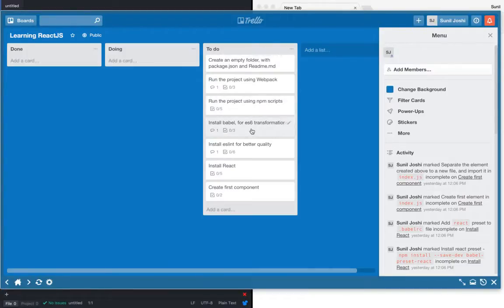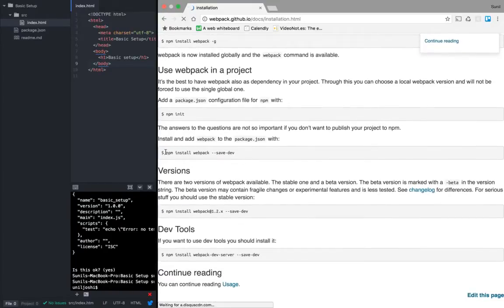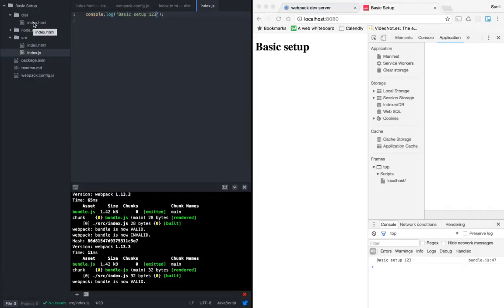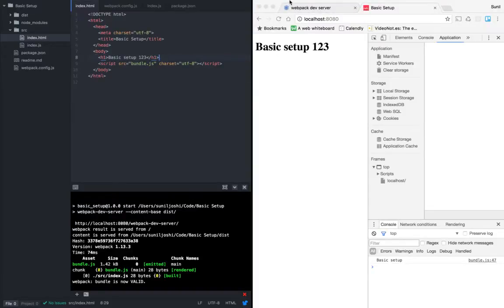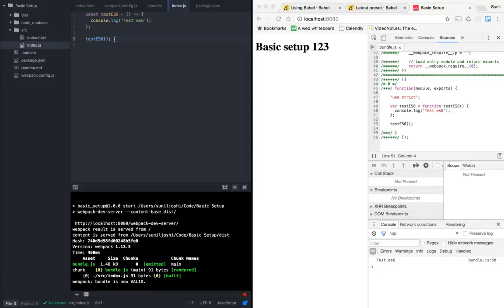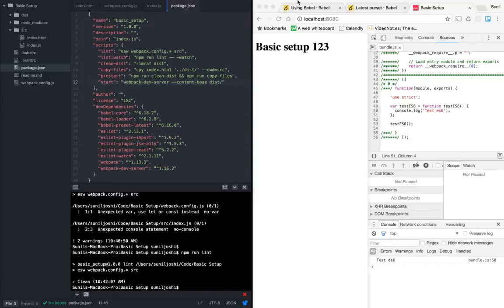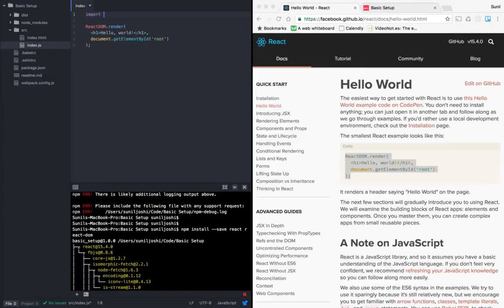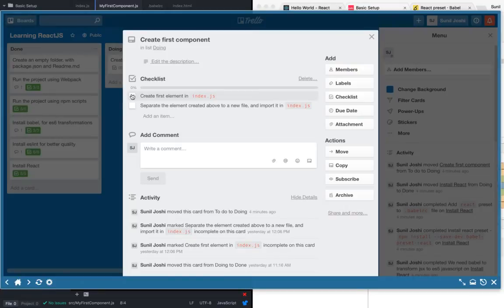Learn ReactJS from scratch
Learn react from empty folder